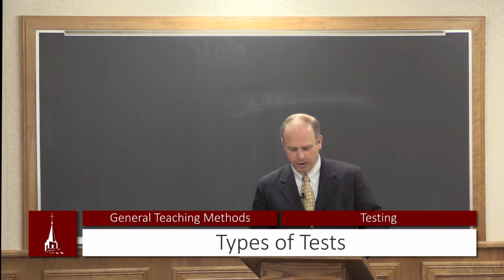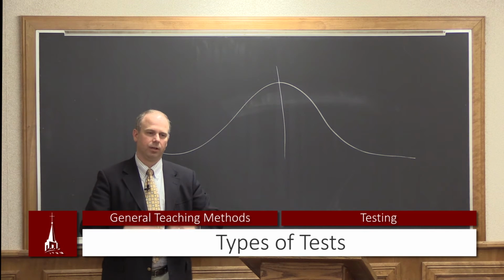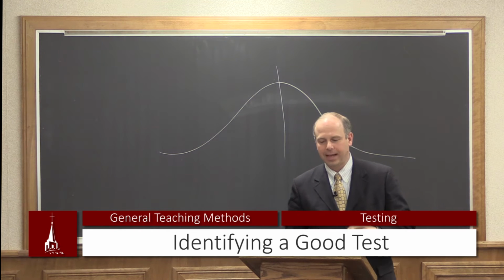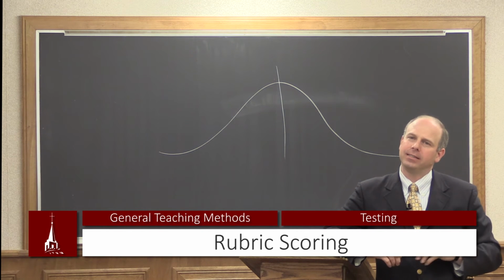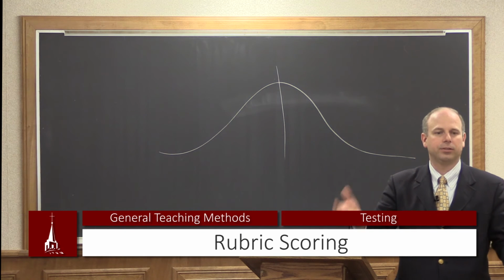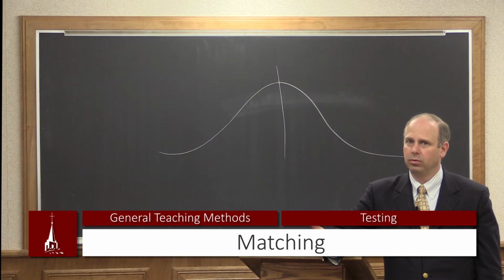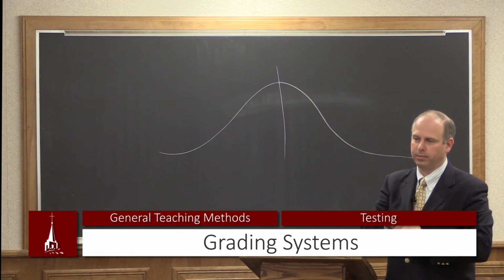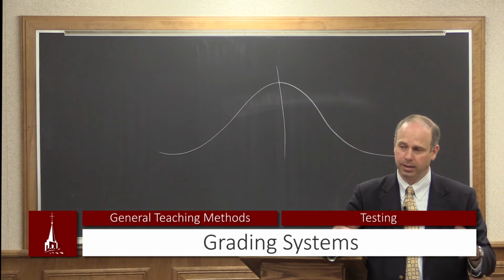General Teaching Methods - Testing - Dr. Jeff Voegtlin